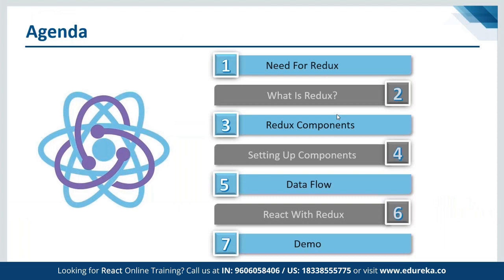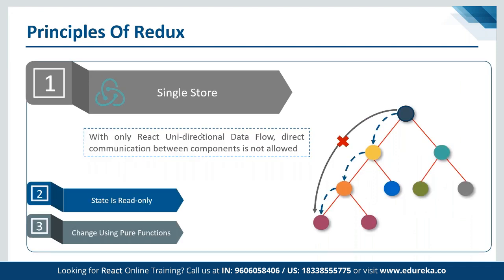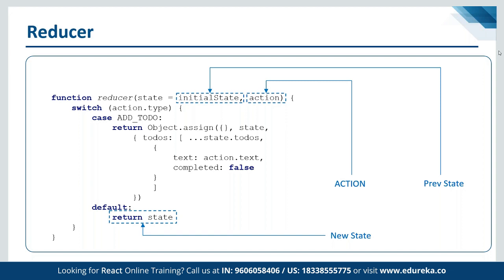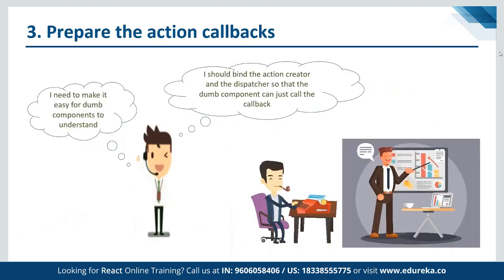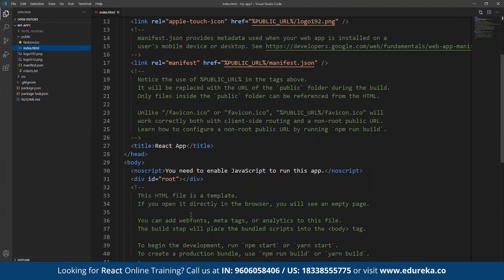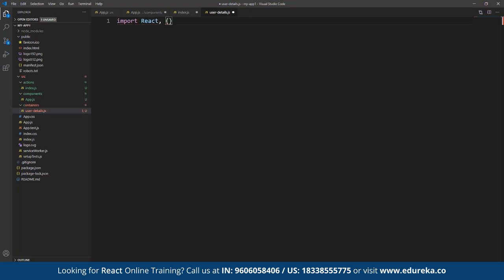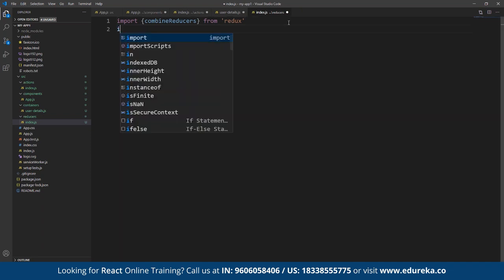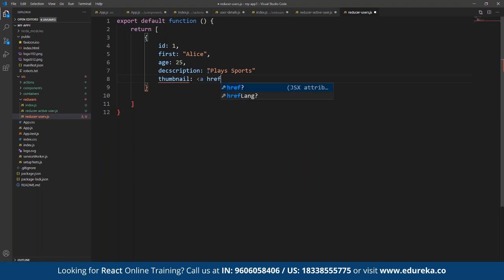React.js Redux Explained | React Redux Tutorial | ReactJS Training | Edureka | React Live - 2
1. This is a 4 Week Instructor led Online Course, 30 hours of assignment and 20 hours of project work.

2. We have a 24x7 One-on-One LIVE Technical Support to help you with any problems you might face or any clarifications you may require during the course.

3. At the end of the training you will be working on a real time project for which we will provide you a Grade and a Verifiable Certificate!